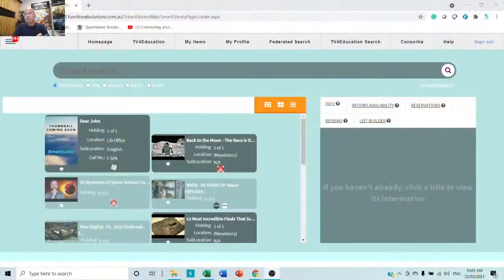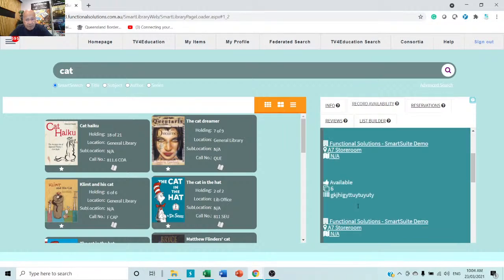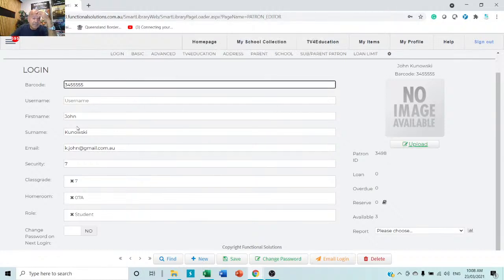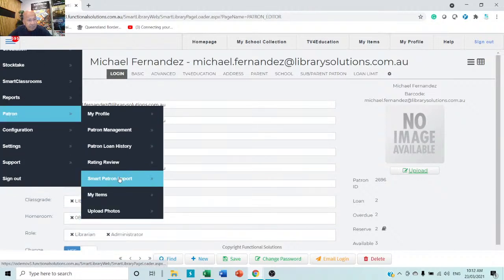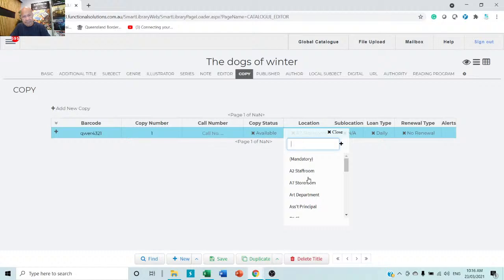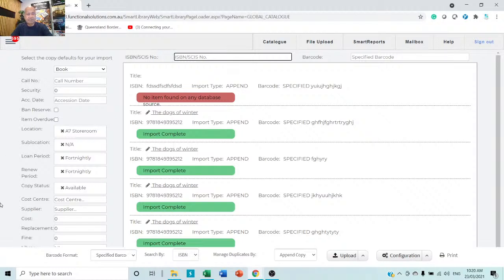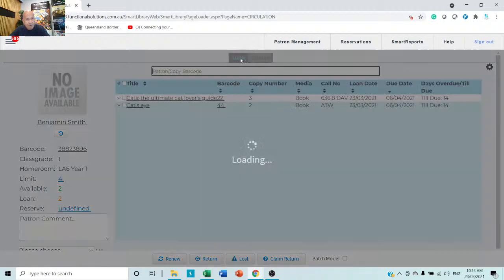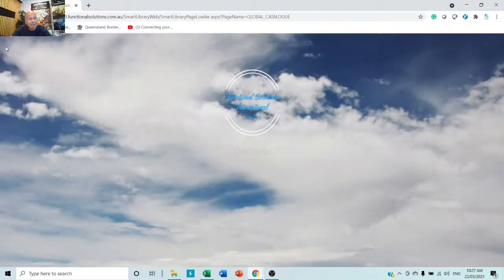SmartSuite-Library New User Training